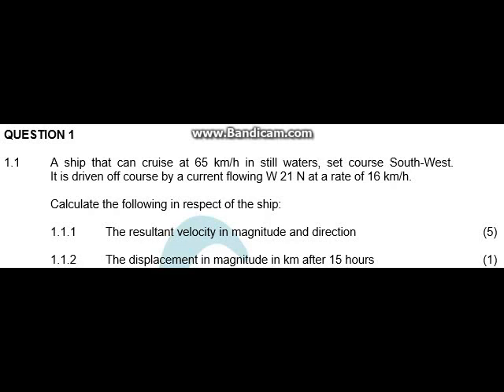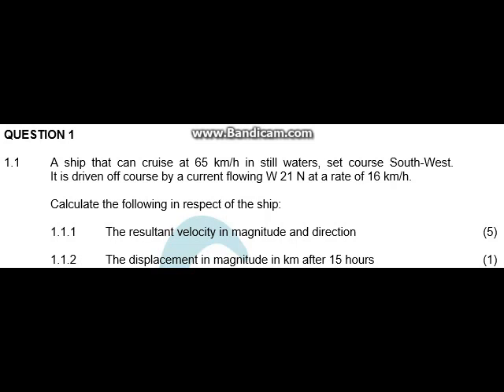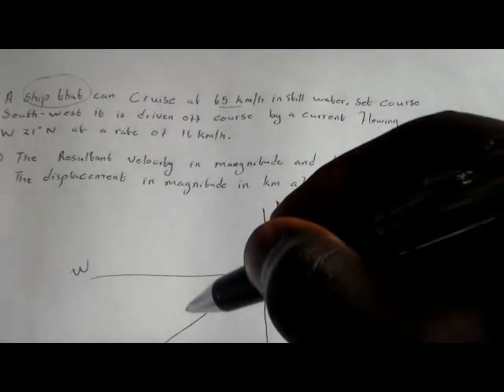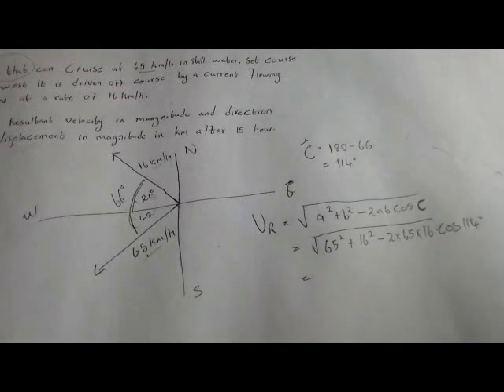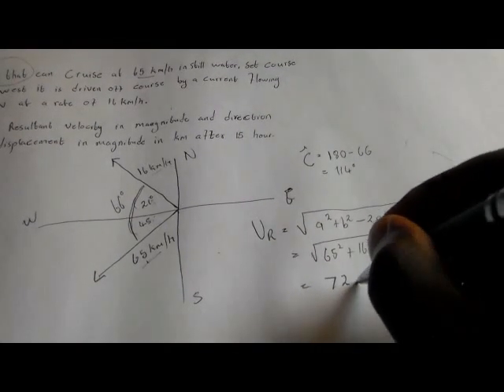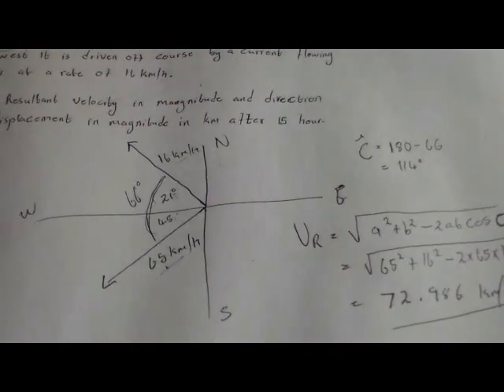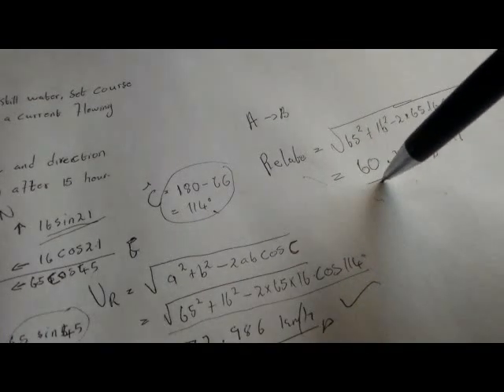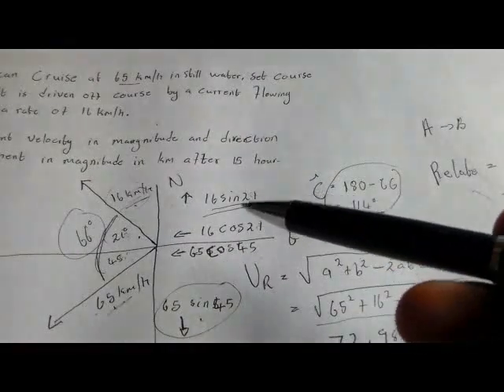Difference between relative and resultant velocity examples